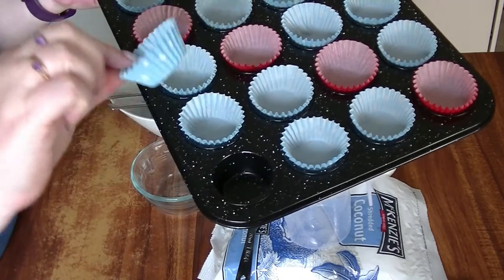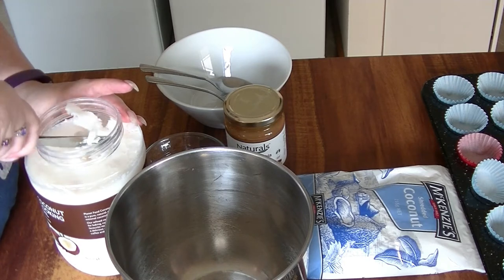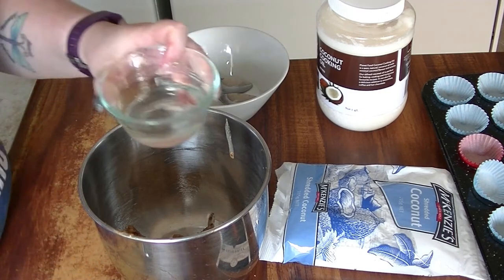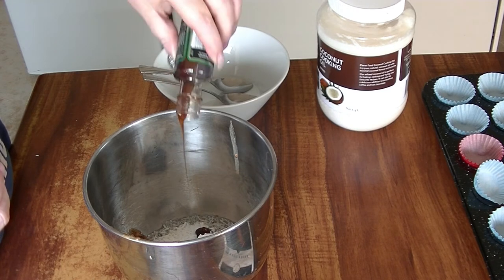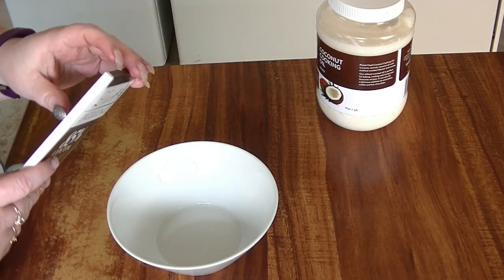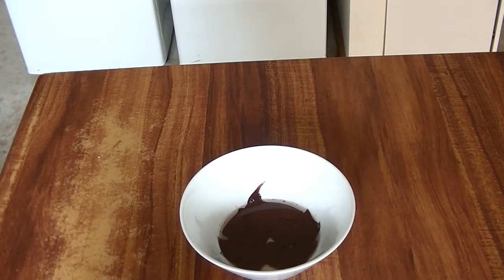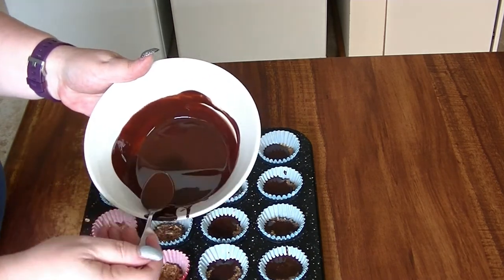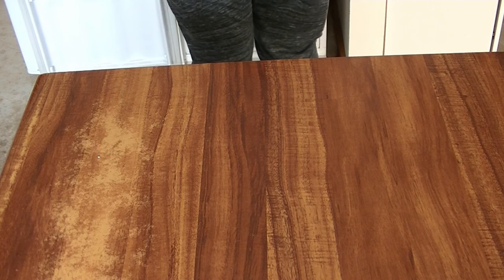Geeks & Beauties No Bake Challenge Collab - FatBombs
Today I am making some Keto friendly Fat Bombs for the Geeks & Beauties No Bake Challenge. Check out everyone else below.